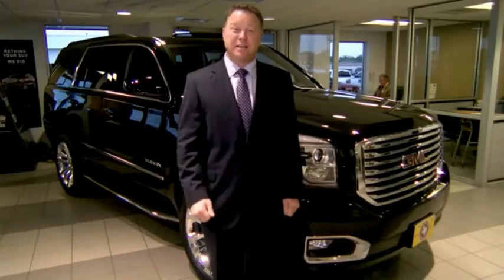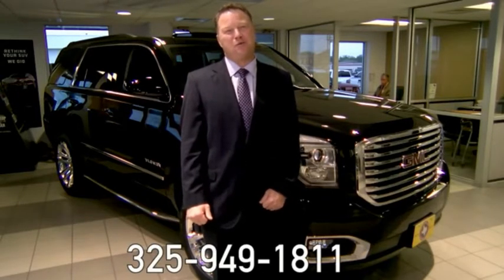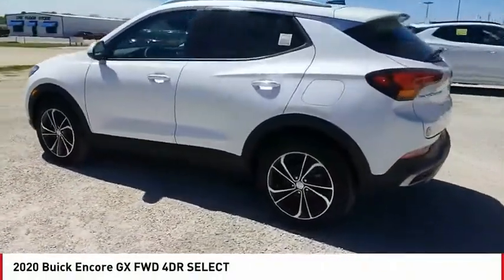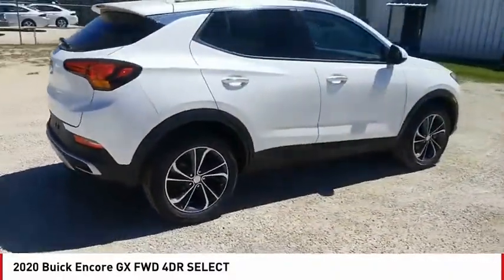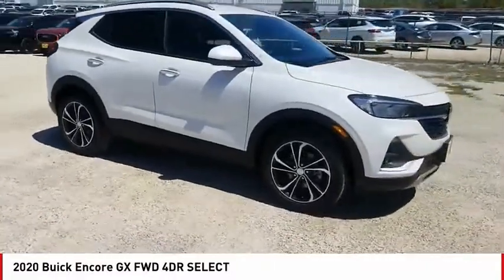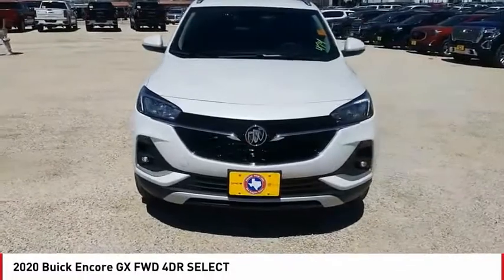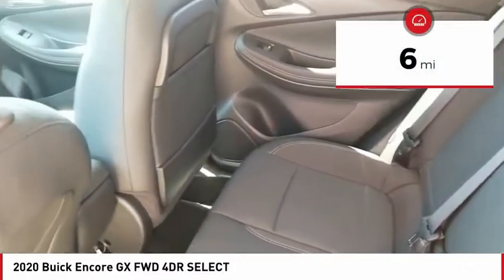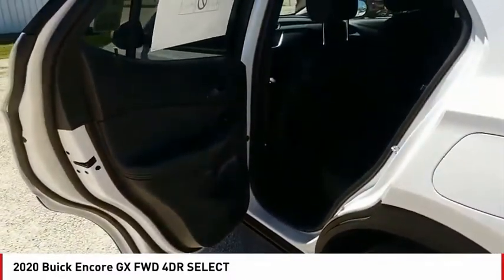2020 Buick Encore GX San Angelo TX M20617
2020 Buick Encore GX FWD 4DR SELECT

Heated Seats, Satellite Radio, Onboard Communications System, Back-Up Camera, TRANSMISSION, CONTINUOUSLY VARIABLE (... ENGINE, ECOTEC 1.3L TURBO. WHITE FROST TRICOAT exterior and EBONY / EBONY ACCENTS interior, Select trim. READ MORE! KEY FEATURES INCLUDE Heated Driver Seat, Back-Up Camera, Satellite Radio, Onboard Communications System, Aluminum Wheels. Keyless Entry, Privacy Glass, Child Safety Locks, Steering Wheel Controls, Electronic Stability Control. OPTION PACKAGES HANDS-FREE POWER LIFTGATE PACKAGE includes (TC2) Hands-free power liftgate, ENGINE, ECOTEC 1.3L TURBO (GM-estimated 155 hp [115 kW] @ 5,600 rpm / 174 lb-ft torque [236 Nm] @ 1,500 rpm FWD/AWD models), AUDIO SYSTEM, 8 DIAGONAL BUICK INFOTAINMENT SYSTEM includes multi-touch display, AM/FM stereo, includes Bluetooth streaming audio for music and most phones; featuring Android Auto and Apple CarPlay capability for compatible phones (STD), TRANSMISSION, CONTINUOUSLY VARIABLE (CVT) (STD). Buick Select with WHITE FROST TRICOAT exterior and EBONY / EBONY ACCENTS interior features a 3 Cylinder Engine with 155 HP at 5600 RPM*. MORE ABOUT US Our experienced and professional staff here at Mitchell Buick-GMC in San Angelo, Texas, your Midland GMC and Buick, serving Ballinger and Odessa, is here to help you choose the perfect vehicle. Give us a call, send us an e-mail, or just come by and see us from any of the neighboring cities of Midland, Ballinger, Odessa, or any city in Central Texas. Horsepower calculations based on trim engine configuration. Please confirm the accuracy of the included equipment by calling us prior to purchase.